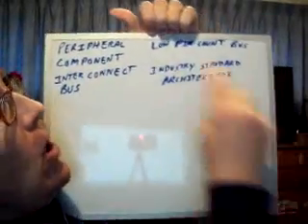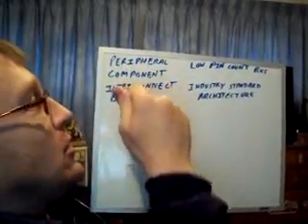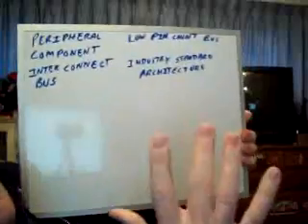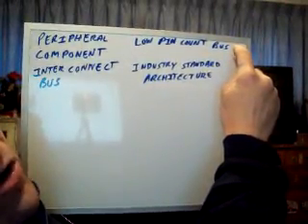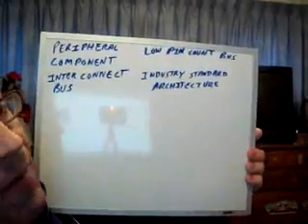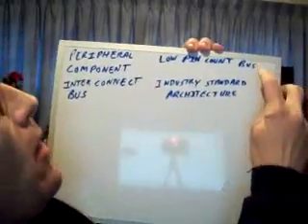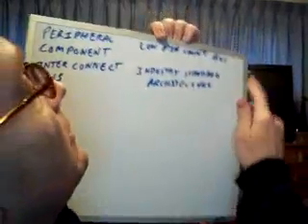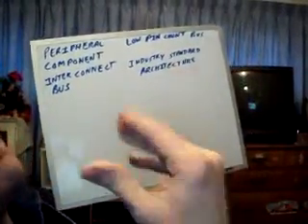LPC, ISA, PCI Busses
In this video I tell you the difference between the Low Pin Count Bus, the Industry Standard Architecture Bus, and the Peripheral Component Interconnect Bus.